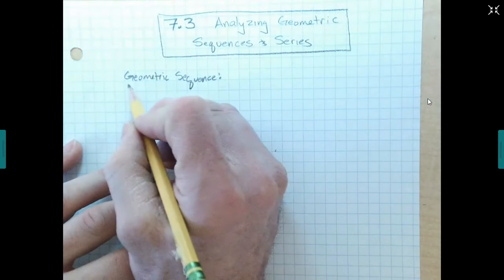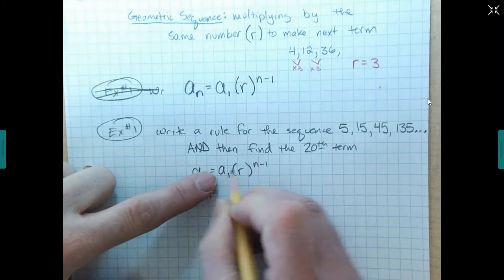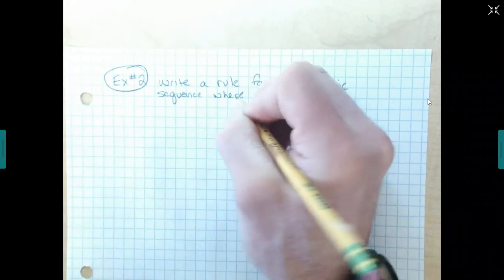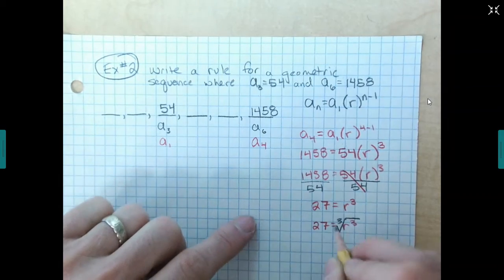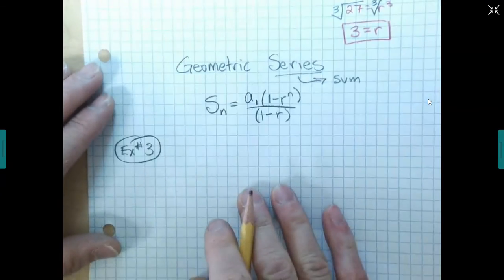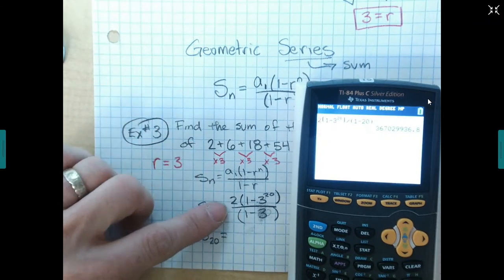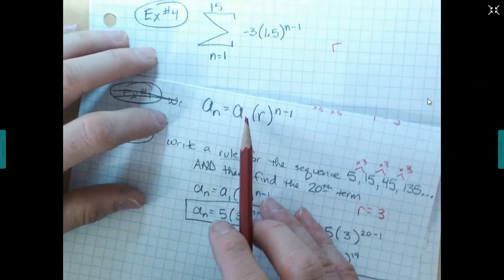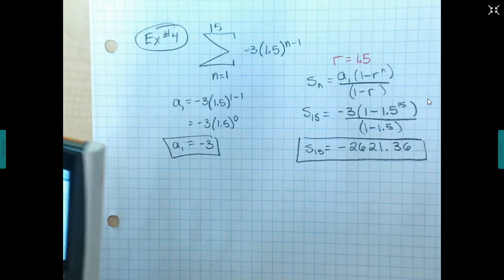Alg 2: 7.3 Geometric Sequence and Series